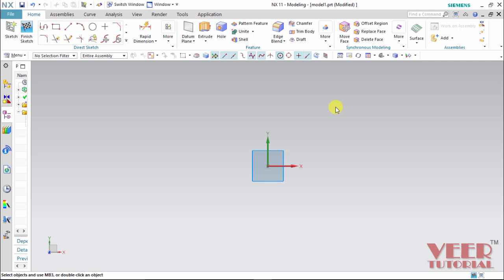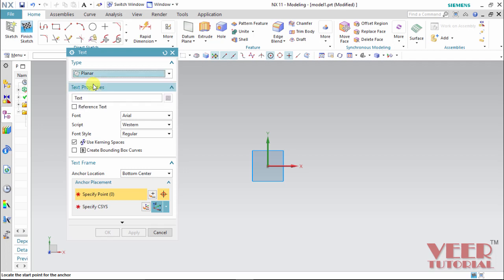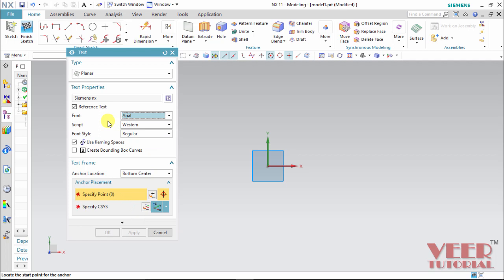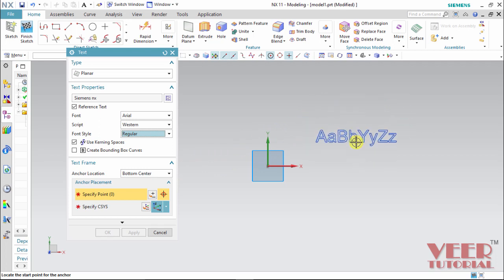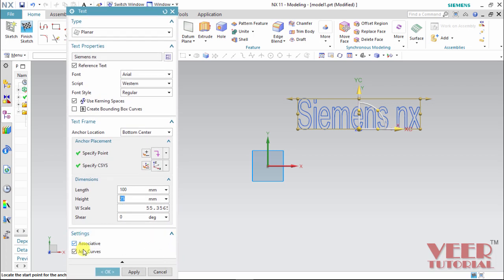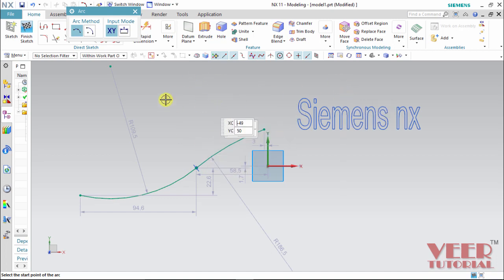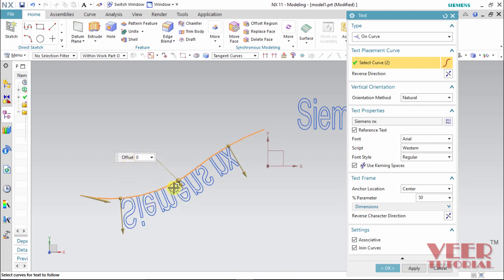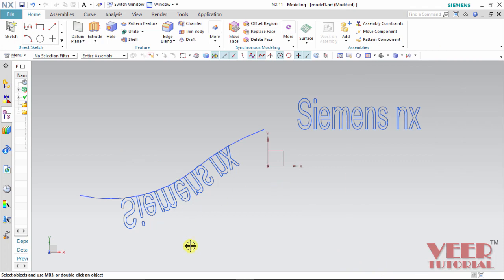Siemens NX | Unigraphics | 3D Modeling Course | insert Text in sketches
in this video, you will learn how to insert  Text in Siemens NX Unigraphics sketch modeling

for complete course on Siemens NX Unigraphics
visit following links